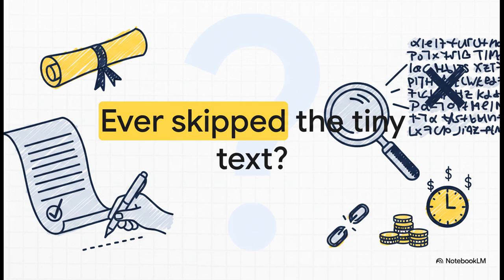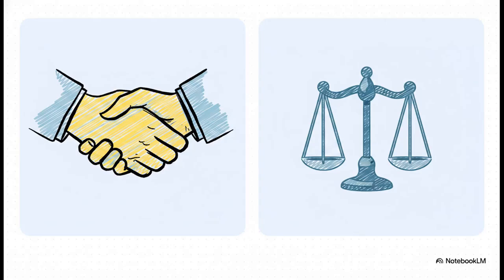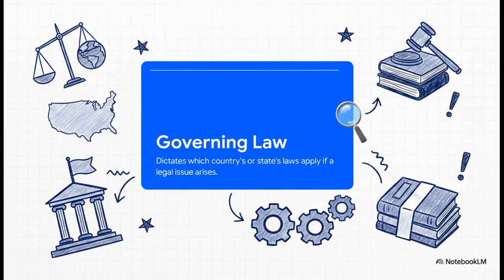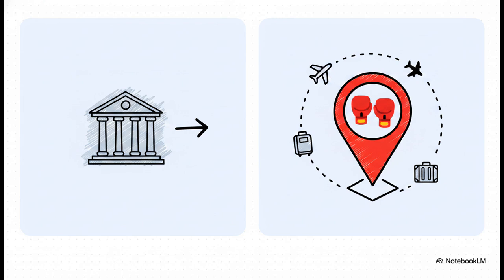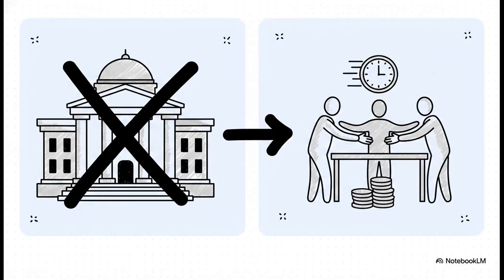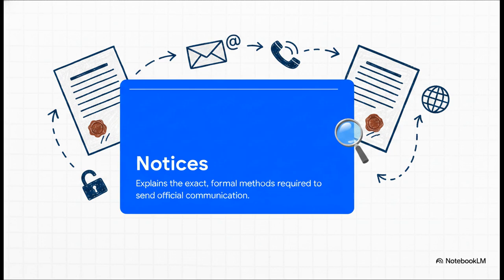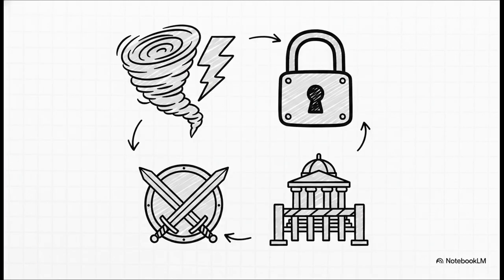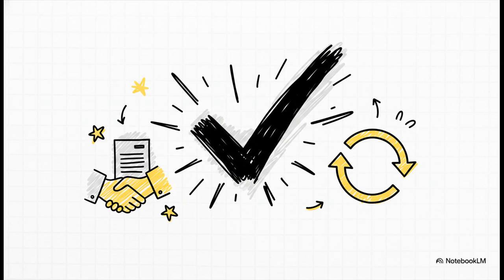Boilerplate Clauses Explained | Contract Law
Stop skipping the "standard terms" at the end of your contracts! Those tiny paragraphs are called boilerplate clauses, and ignoring them can cost you significant time, money, and even your entire deal.

In this video, we break down complex legal jargon into simple, everyday language for anyone signing a business deal, employment contract, or freelance agreement.

While the main terms of a contract decide what you get, these boilerplate clauses decide how you protect it